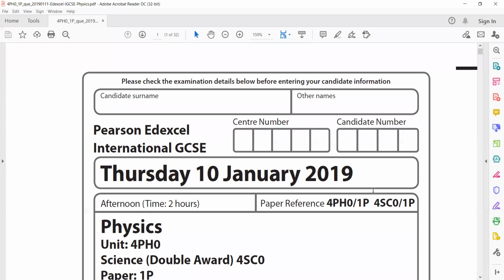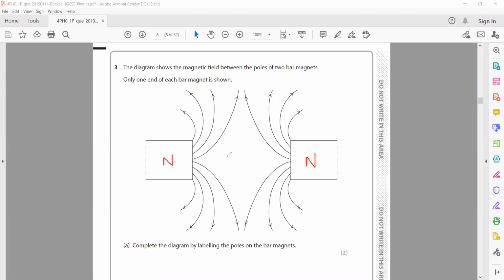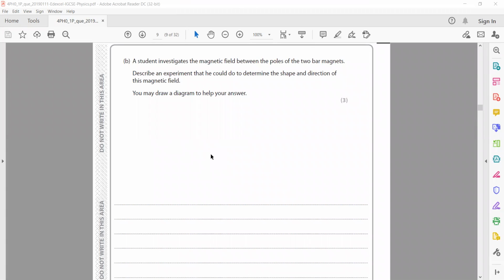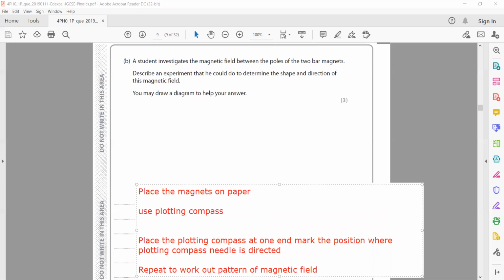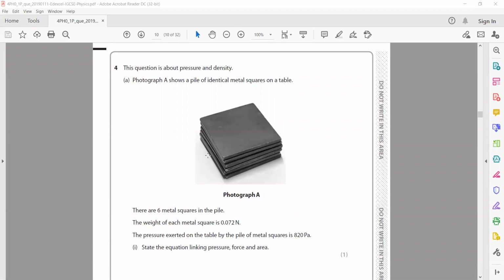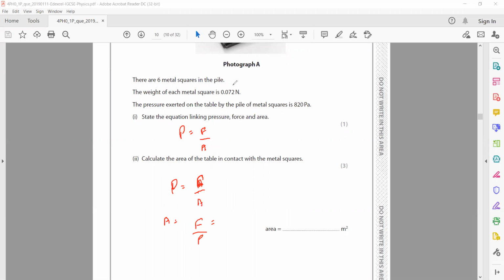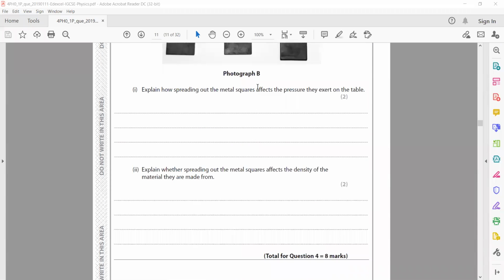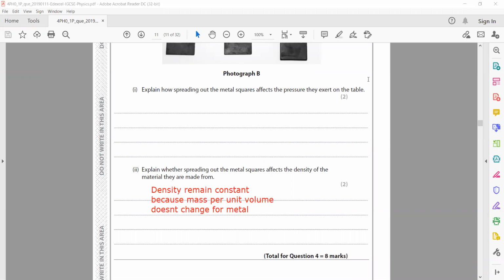Edexcel IGCSE Physics January 2019 paper 1P Question 3 and 4